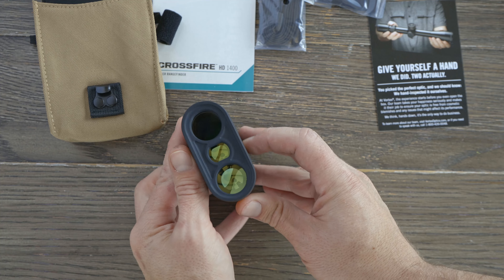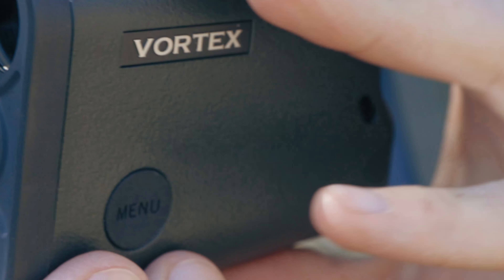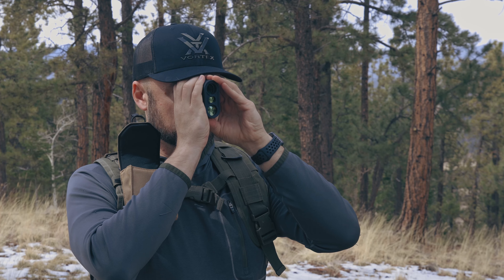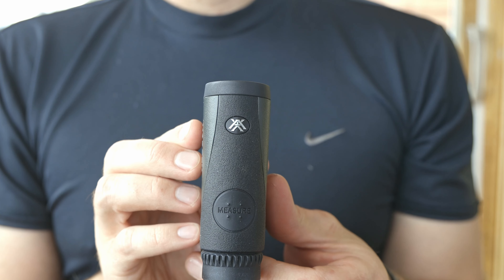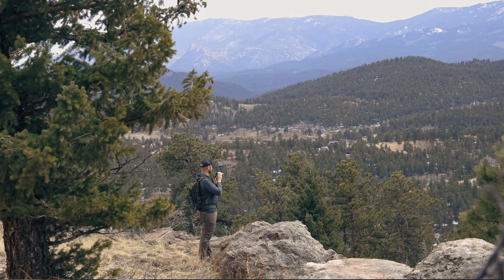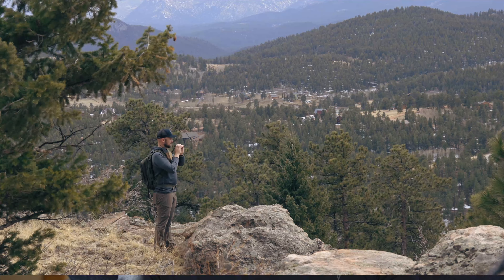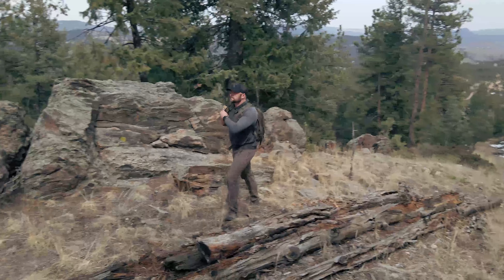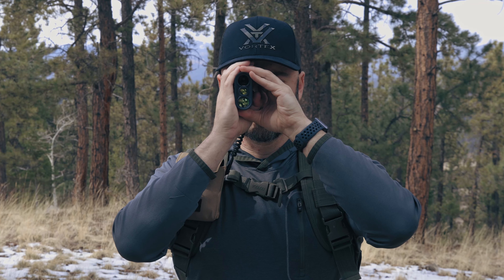New Vortex Crossfire HD Rangefinder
Just released, the brand new Vortex Crossfire HD Rangefinder provides 1400 yards of of effective range finding. In this video, I go over the features of the new rangefinder and talk about my experience testing it out.

Film Equipment used in this video:

DJI Air 2
Canon 50mm 1.8 STM
Canon EOS R
Canon 24-105 L RF
Canon 15-85mm IS